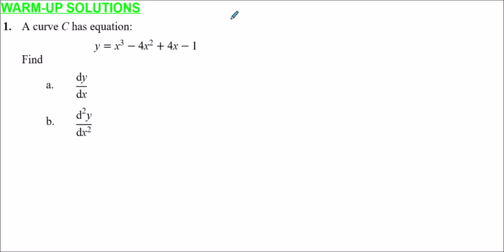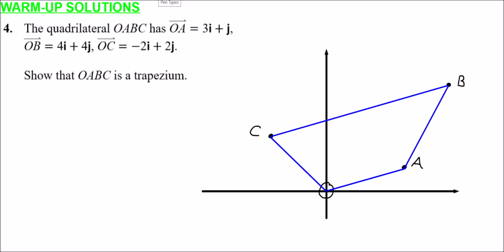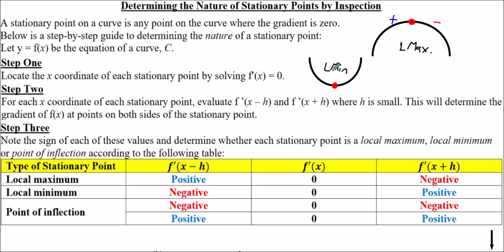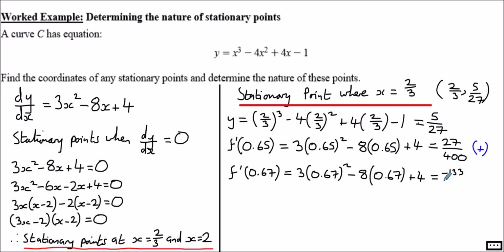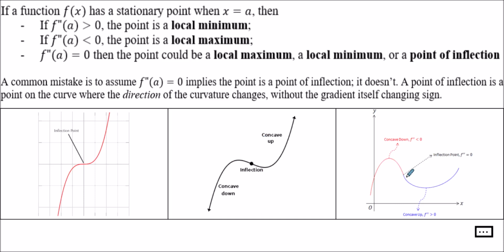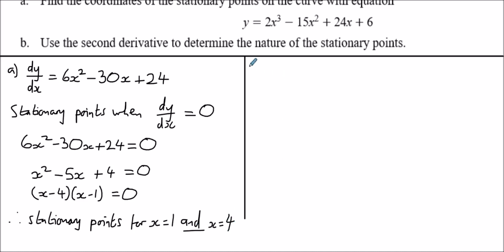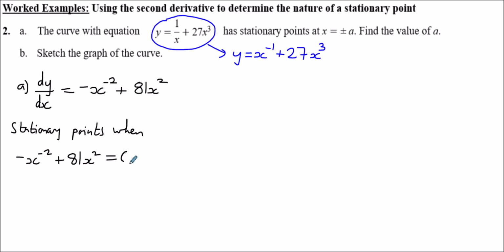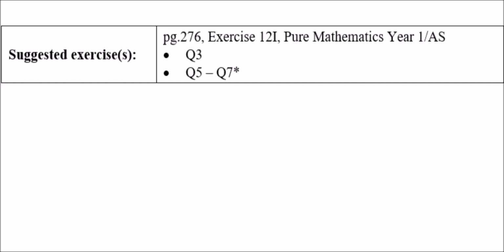Year 12/AS Pure Chapter 12.6 (Differentiation)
Here, we take a look at how we can ascertain the nature of stationary points (maxima, minima, points of inflection) using two methods. The first method is by inspecting the gradient either side of the stationary point, and the second method we examine is by using the second-order derivative.

This lesson is meant as preparation for Exercise 12I, page 276 of the Pearson Edexcel Pure Mathematics Year 1/AS Textbook

Introduction: 00:00

Solution to Warm-Up Q1: 0:50
Solution to Warm-Up Q2: 2:10
Solution to Warm-Up Q3: 4:39
Solution to Warm-Up Q4: 6:18

Finding the nature of stationary points by inspecting the gradient either side of the point: 12:47

Worked Example: Determining nature of stationary point by inspecting gradient either side: 17:11
Desmos illustration to verify results of worked example: 28:22

Determining nature of stationary points by using the second-order derivative: 29:21

Worked Example 1: Determining nature of stationary points using second derivative: 35:21
Desmos illustration to verify results of worked example: 43:48

Worked Example 2: Determing nature of stationary points using second derivative: 44:06
Desmos illustration to verify results of worked example: 52:30

Suggested Exercises: 52:56